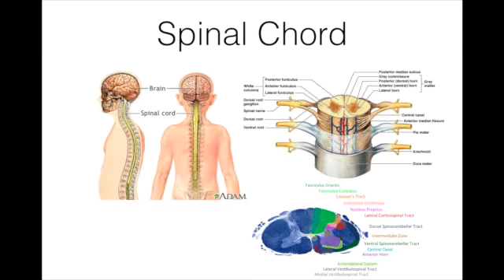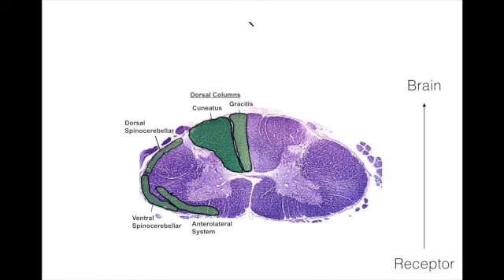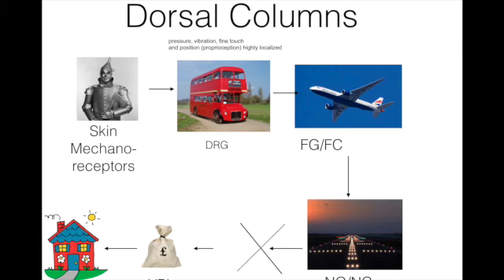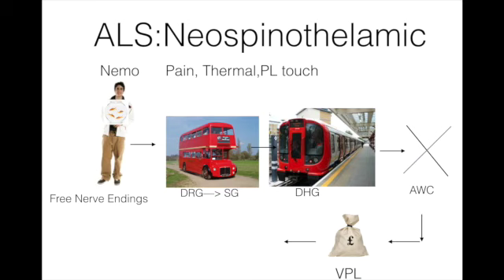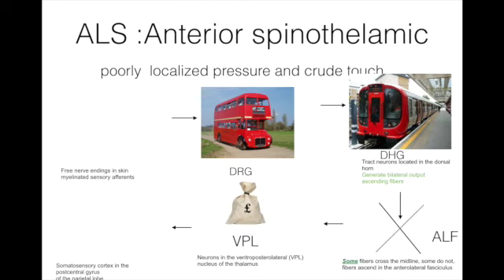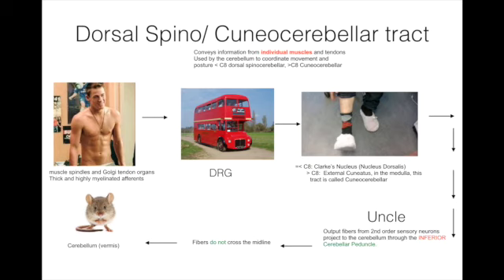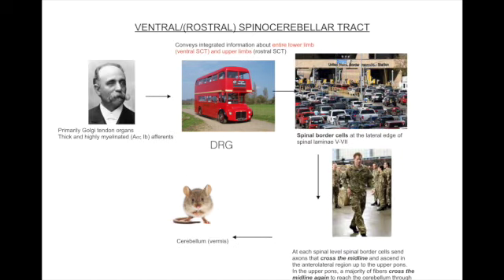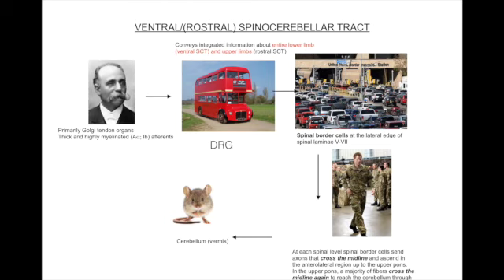Teaching project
This video is about Teaching project